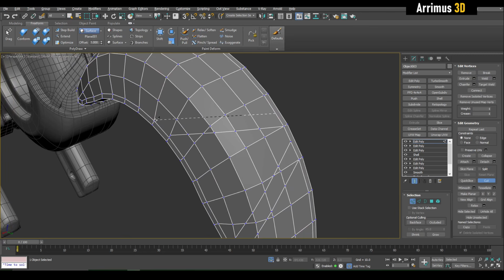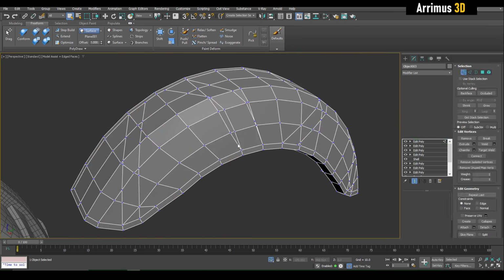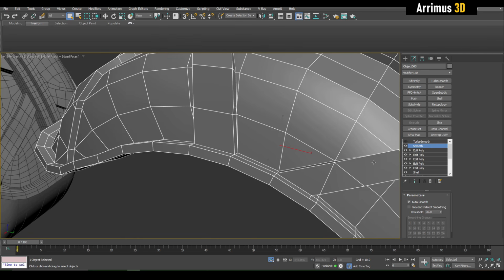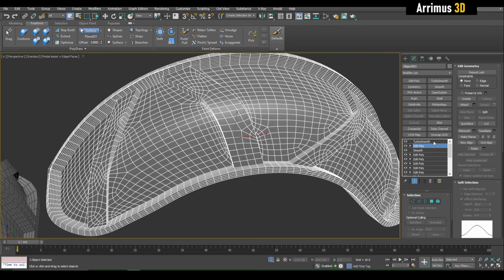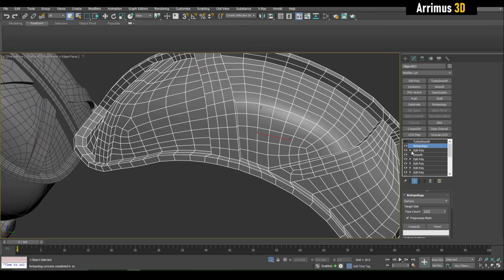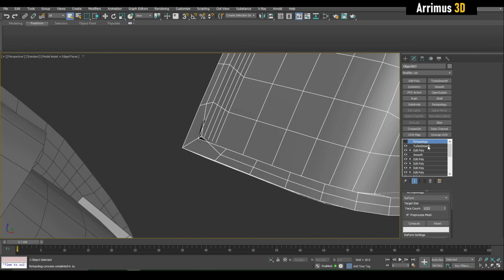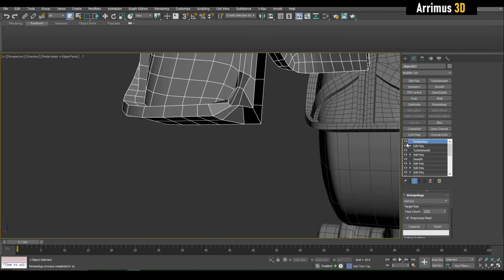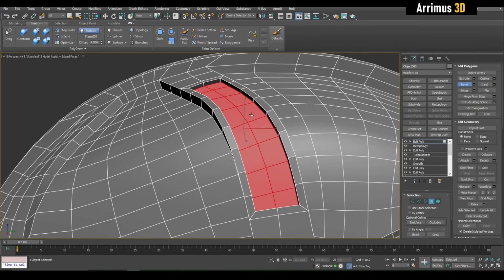This Retopology Trick Will Boost Your Workflow!